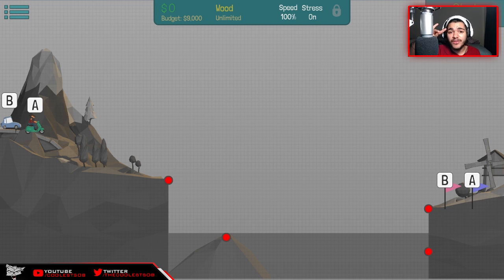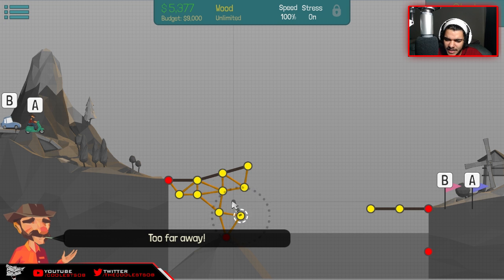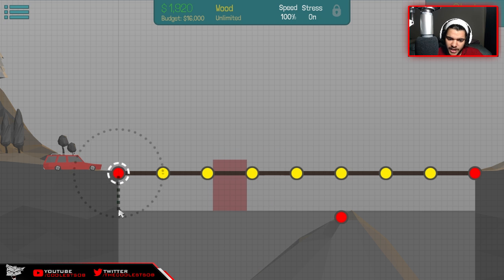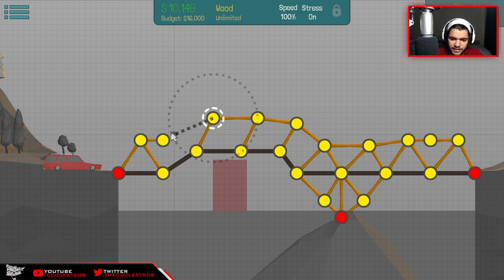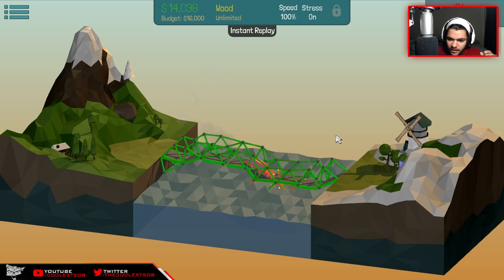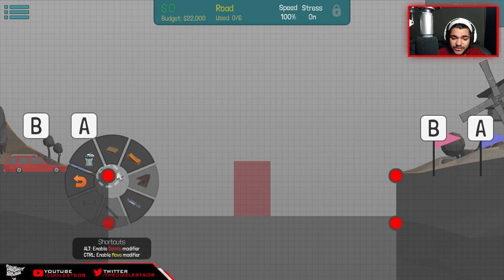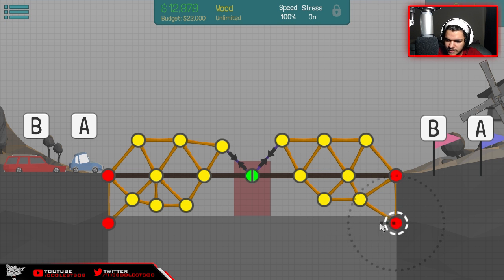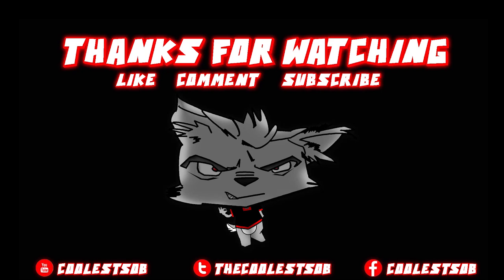Poly Bridge - Tugboats!! (2)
What's up Wolfpack! Welcome to Poly Bridge,This is a series where I construct bridges depending on the budget and the vehicles. Enjoy!